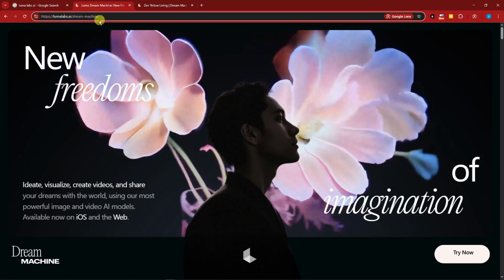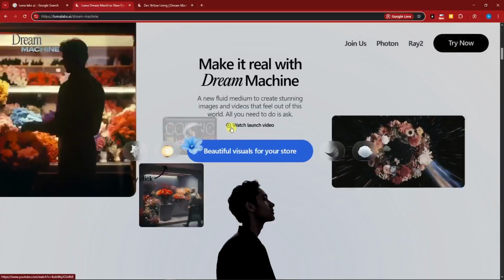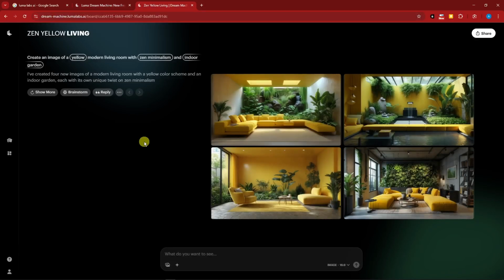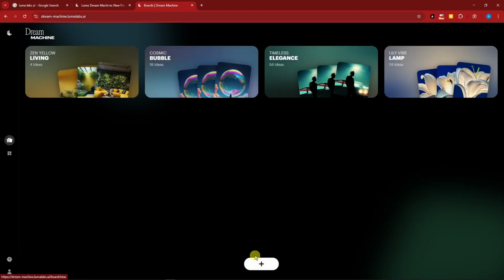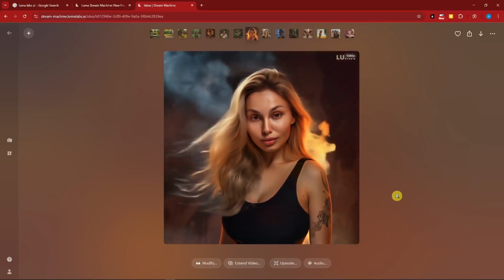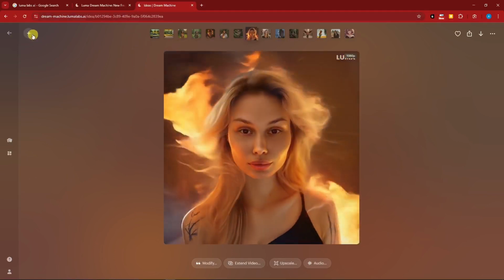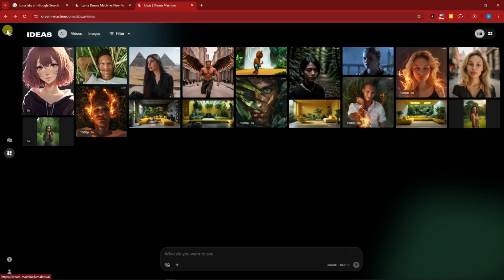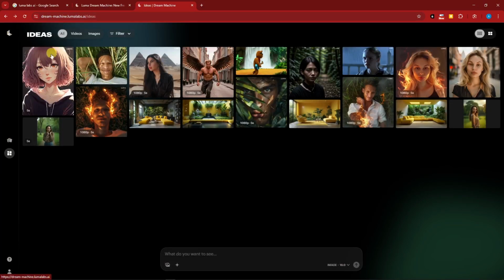Luma Labs Dream Machine Tutorial | Luma AI Dream Machine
Luma Labs Dream Machine Tutorial | Luma AI Dream Machine (2025 Guide) 🎥✨

Want to turn text into cinematic AI-generated videos? In this easy tutorial, we’ll walk you through how to use the Luma Labs Dream Machine — one of the most powerful AI video generators available in 2025!

🔍 In This Video:

What is Luma AI Dream Machine?

How to access and sign up for Dream Machine

Step-by-step guide to generating AI videos

Best practices for creating smooth and realistic results

Tips to improve prompt quality and video creativity